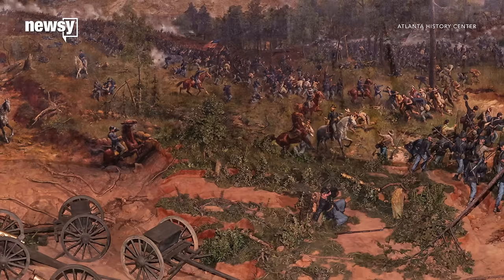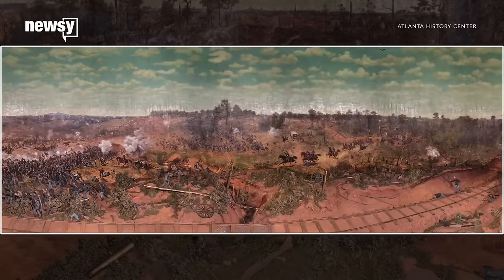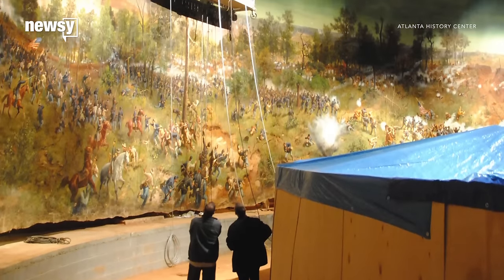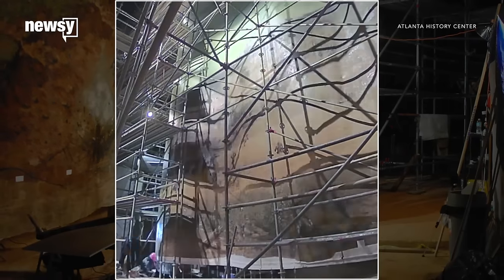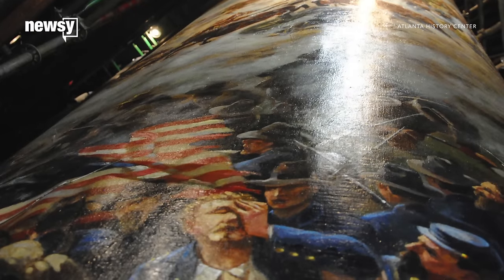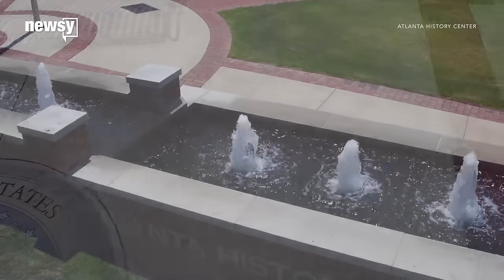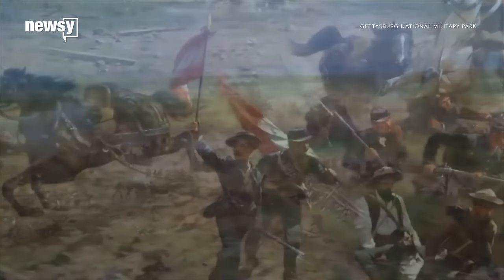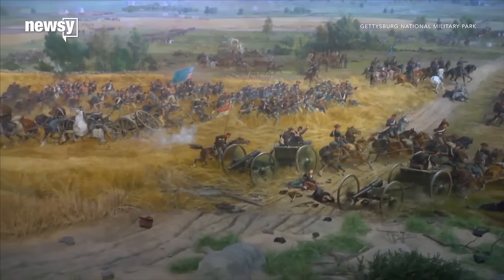Atlanta to move 6-ton Civil War painting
This is no ordinary oil painting, and getting it ready for the big move hasn't been easy.